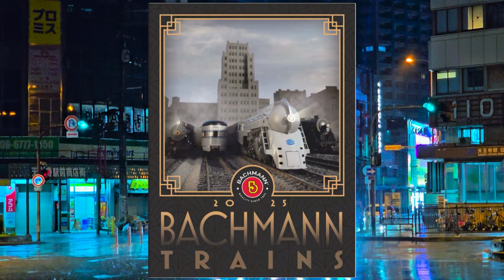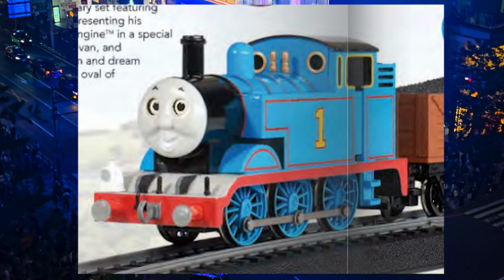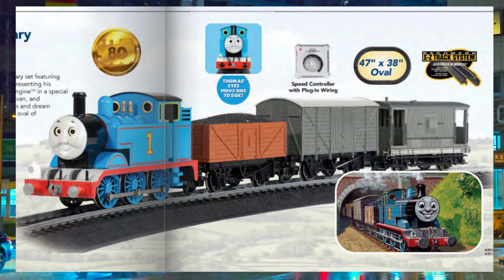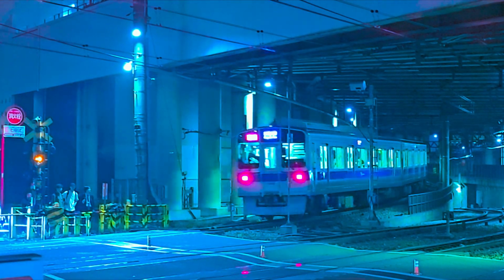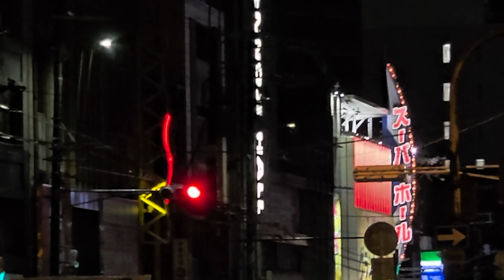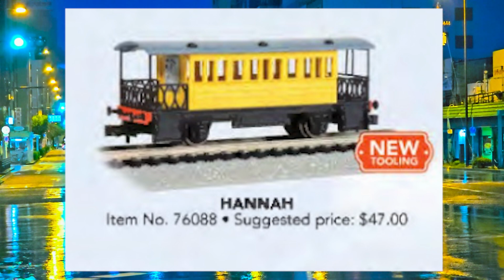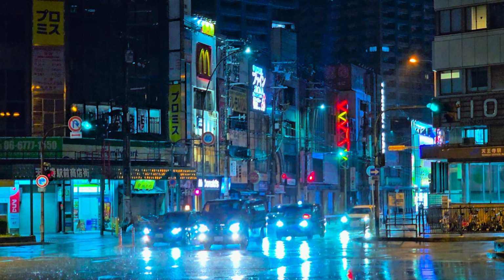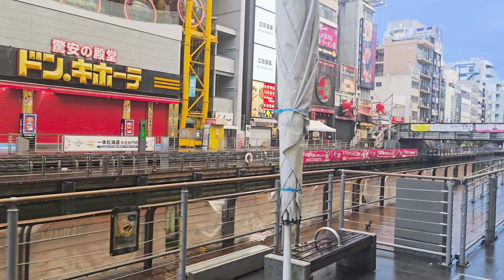N Scale LBSC Thomas! - Thoughts On ALL Bachmann 2025 Announcements!